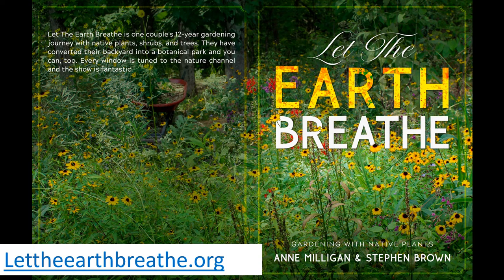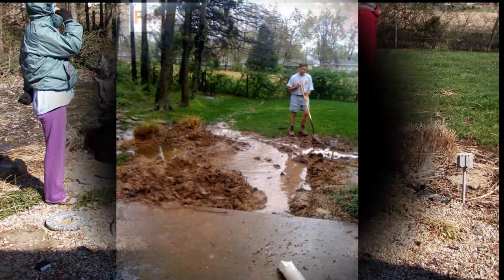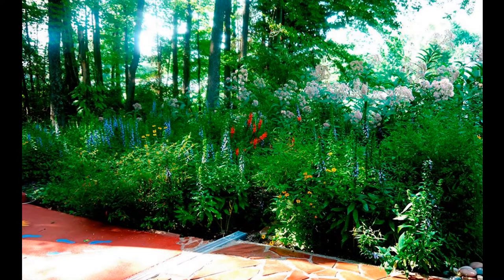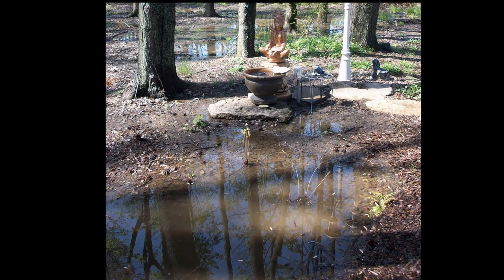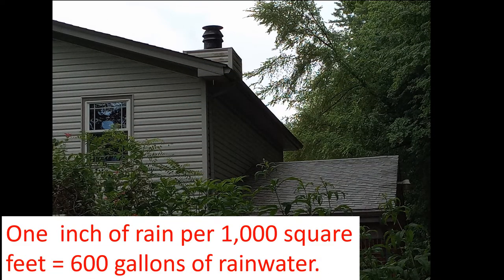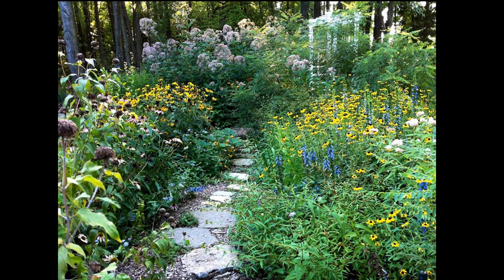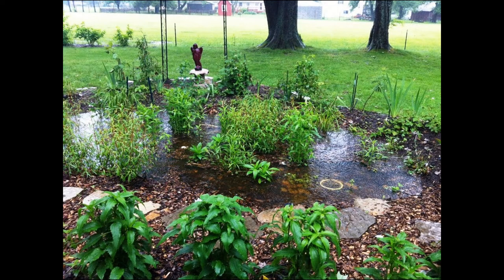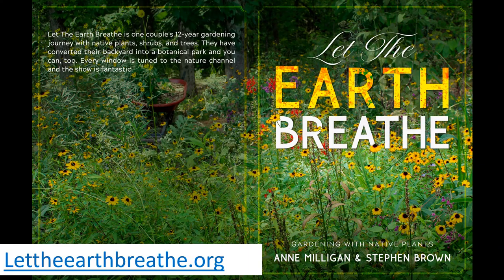Let The Earth Breathe org video presentation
This a short video about Let The Earth Breathe: Gardening With Native Plants. You, too, can turn your suburban yard into a botanical park and here's how to do it.